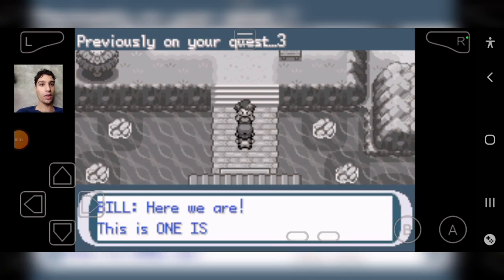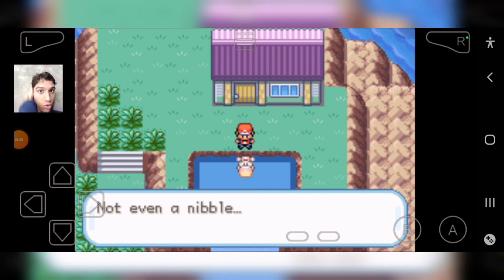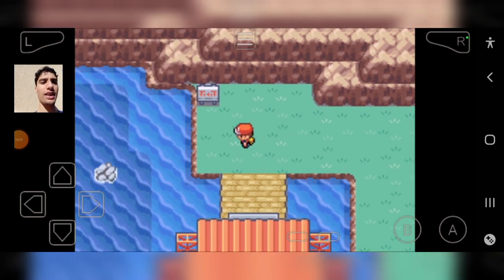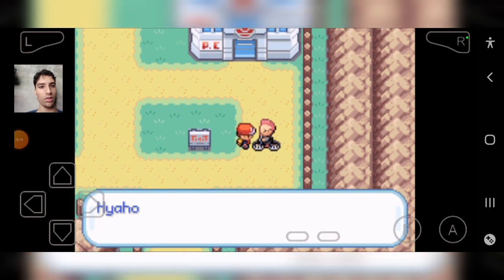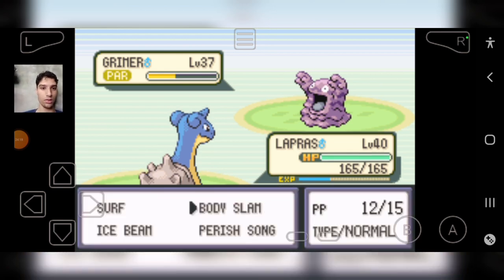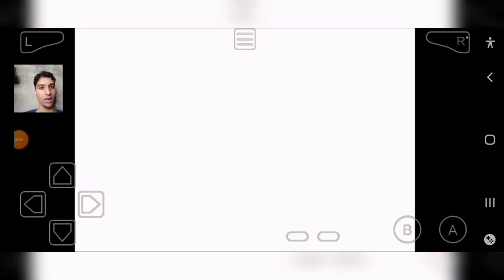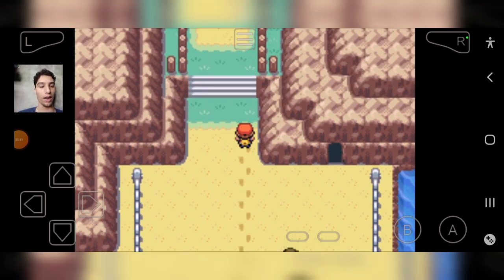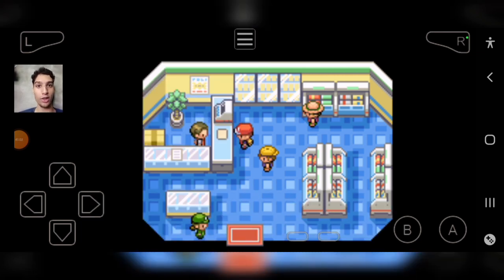Arrived at Three Island off Three Isle Port & Explored Two Island!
Arrived at Three Island off Three Isle Port & Explored Two Island! video isbus on the next Island going up against Kanto Bike Federation!

Doing my Best is Always the Goal with my Gameplay videos!